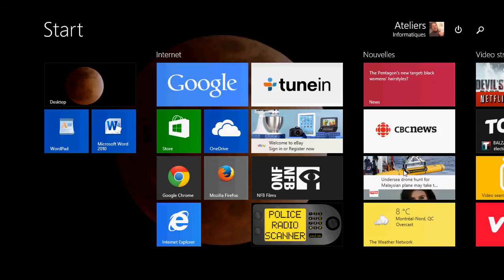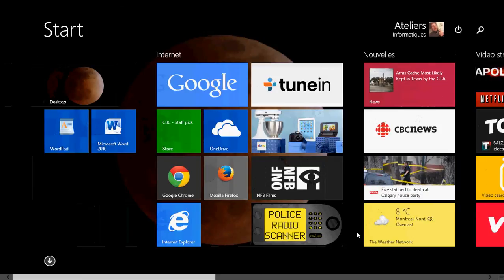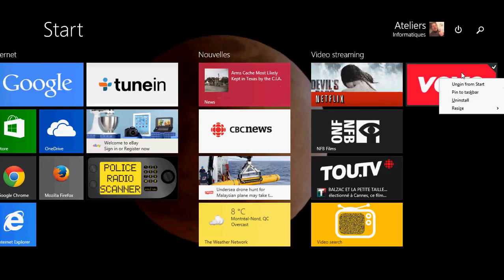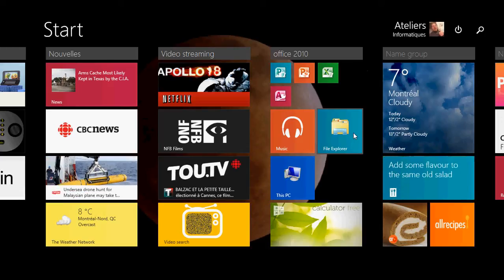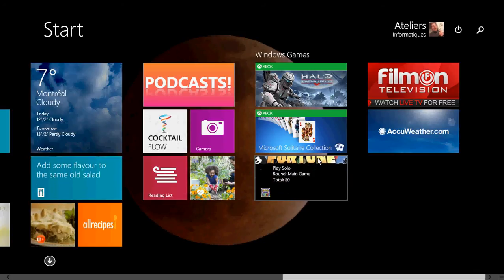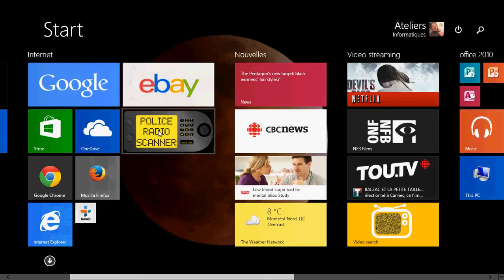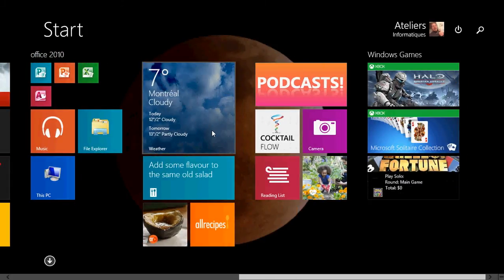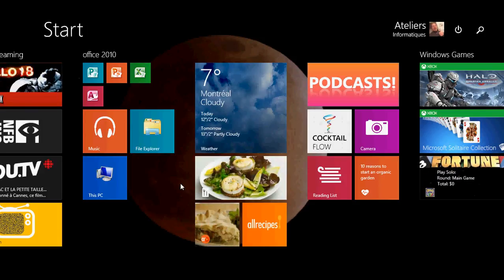Windows 8.1 for dummies how to re arrange tiles and tile size start screen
How to make the start screen easy to use by re-arranging tiles and tile sizes